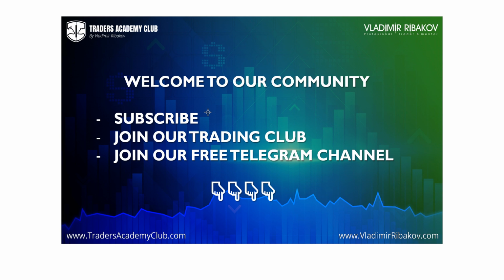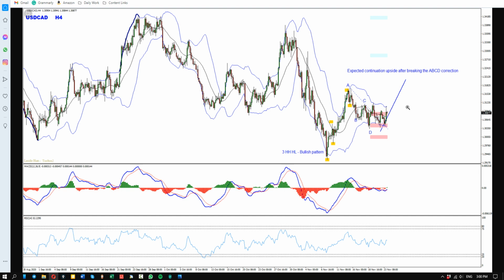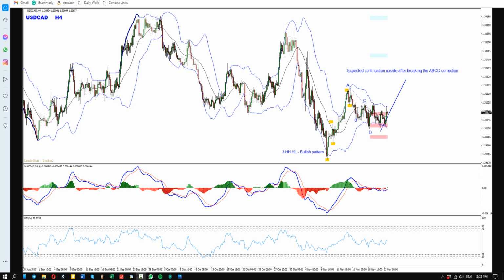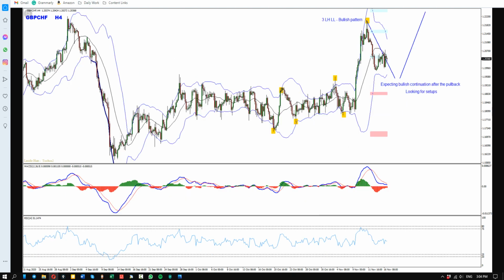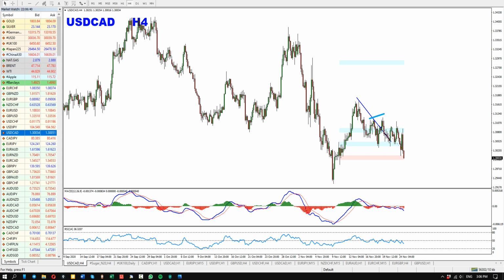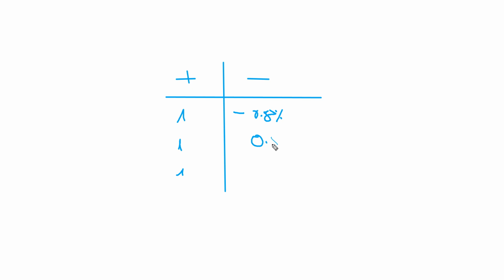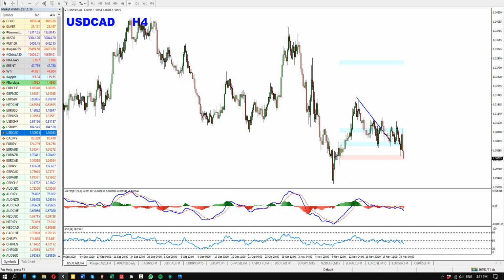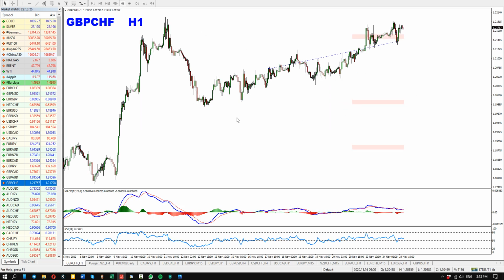❌ CUT LOSSES EARLY!!!! ❌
👉 Why is it important to decrease the losses and increase the profits?
- One of the ways to make profits is - to make win trades. Most traders think that if they'll trade more, it automatically means there will be more winners. The truth is that it's opposite, for the most. The other and the more professional way of trading - is control your exposure and your losses. Once you understand your analysis is wrong and trade doesn't follow what you anticipated, it's time to accept it, cut it, and avoid hitting a full stop loss. By losing less and cutting loss earlier, you save lots of money which eventually will compound to more profits that will stay with you.

👉 Price action for entries and exits
Price action (in most cases) is the source of information for indicators. This is the raw material from which everything else is made of.
That means we should listen to what the market is telling us. It doesn't always happen but when it happens it is our responsibility to act upon these market's "suggestions".
I use price action as one of my primary "weapons" for entries just like thousands of other traders but the difference between me and many others is that I use price action for exits also.
If we confirm entries by PA (price action) , why not to confirm exits with PA also?

👉 Manage losses not only winners
Just like we try to extend our profits by trailing the stop loss and leaving the target open, we can try to minimize the losses.
There are techniques that I use to minimize my losses which in the long term makes a big difference as it compounds the money I saved from each position by cutting earlier.

👉 What are my trading techniques?

I invite you to my club where you can learn them all -

Also, you can watch the videos here and discover great forex strategies

Vladimir Ribakov